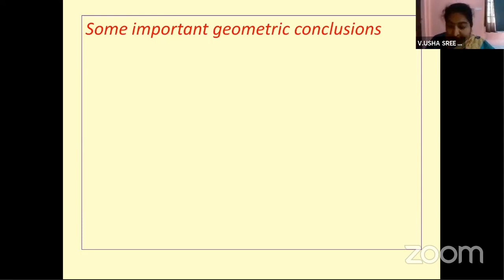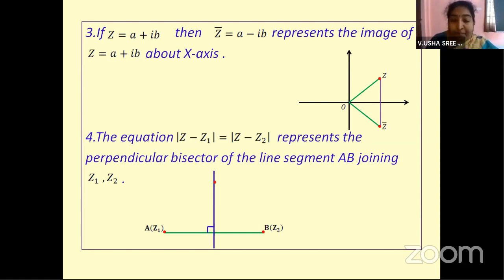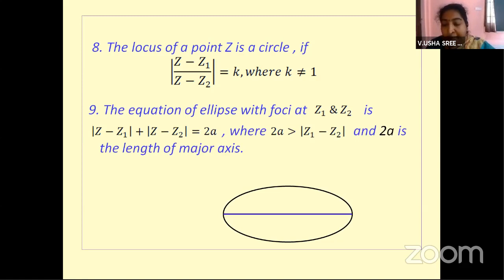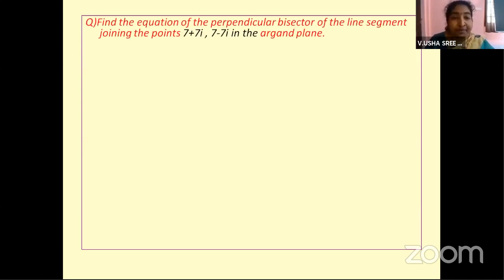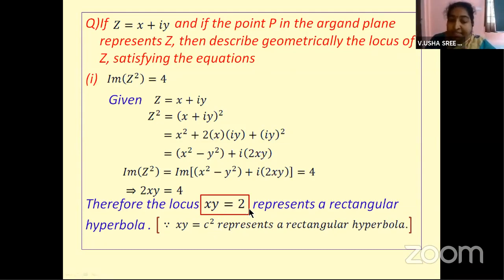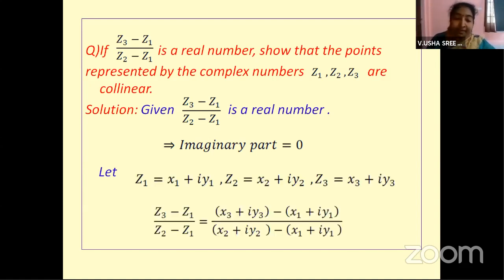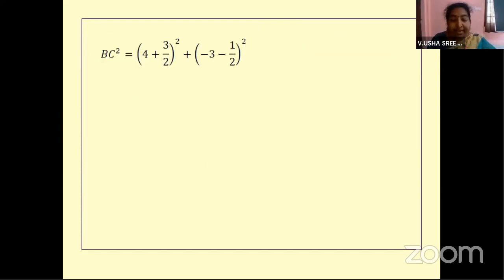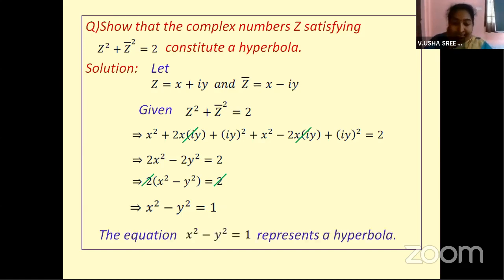MATH IIA | COMPLEX NUMBERS | LS V | GEOMETRICAL CONCLUSIONS | USHASREE Ma'am